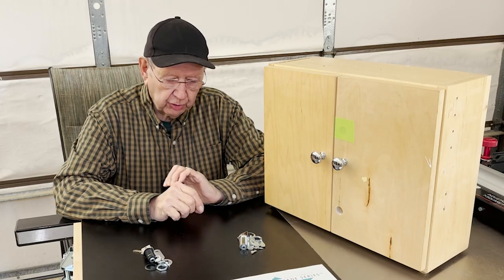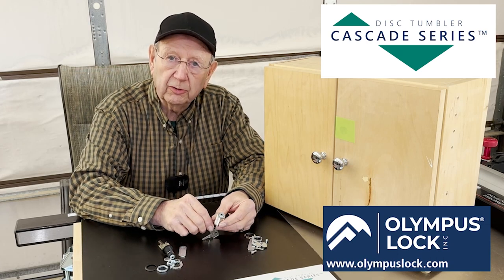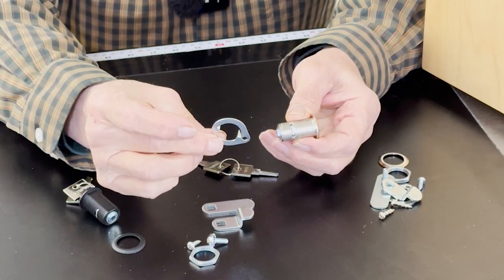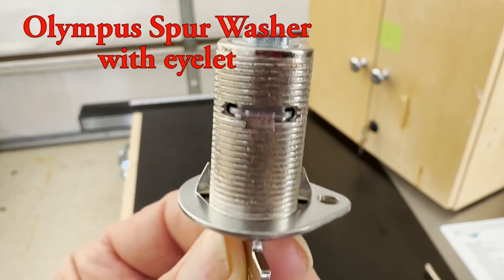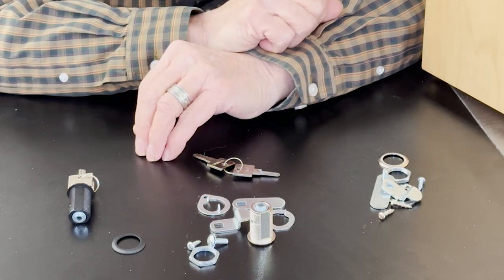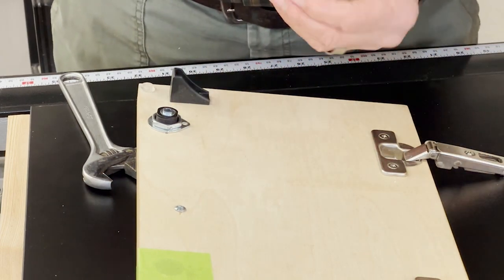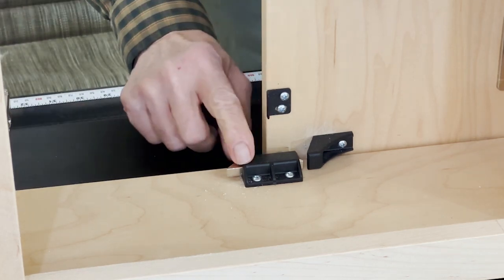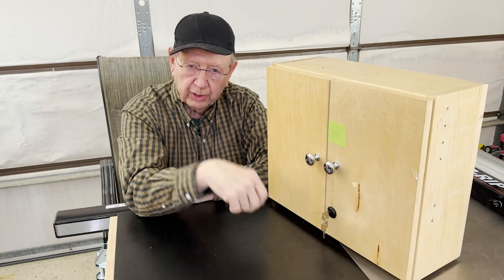Installation and Product Guide - Olympus Lock, Disc Tumbler Cam Lock, Part 2 Double Door Latch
Discover the Olympus disc tumbler cam lock: affordable, secure, and perfect for cabinets.   This lock comes with a retaining pin to keep internal parts intact, different cam options for various material thicknesses, and additional accessories such as a trim ring and spur washer with an eyelet for enhanced security.

Video 126